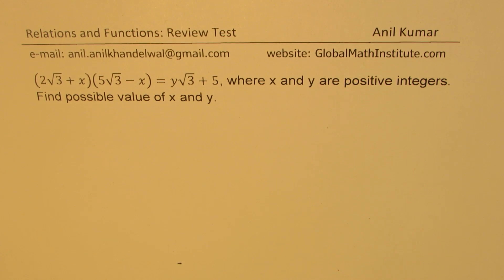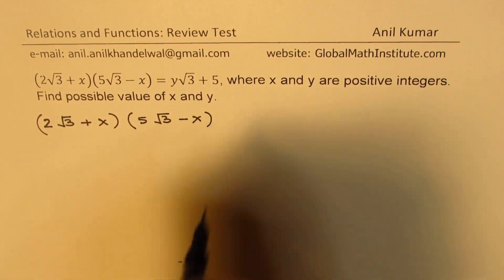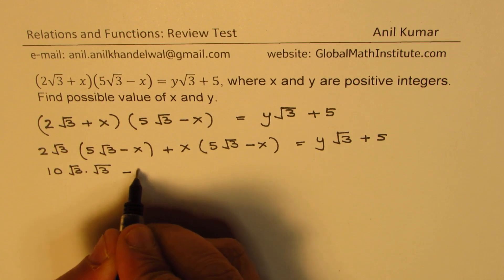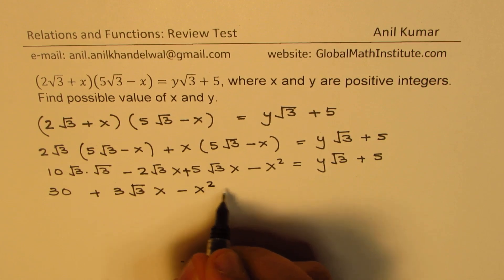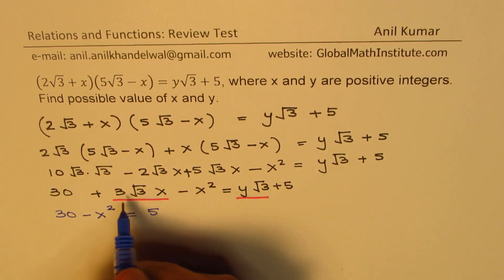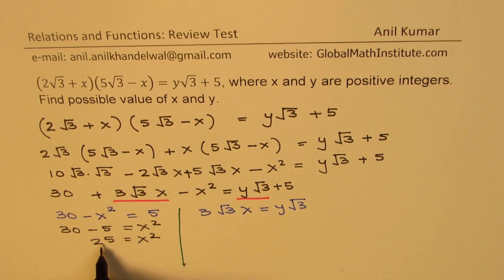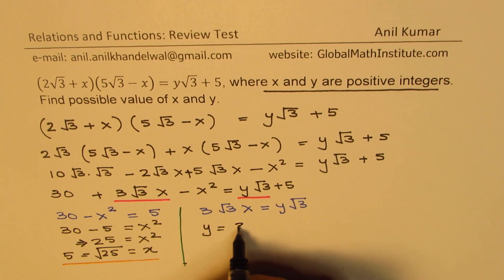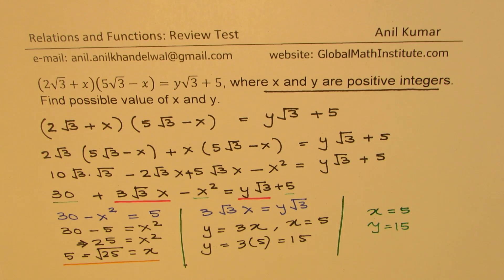(2 sqrt 3 + x)(5 sqrt 3 - x) = y sqrt 3 + 5 GCSE Solve Equation